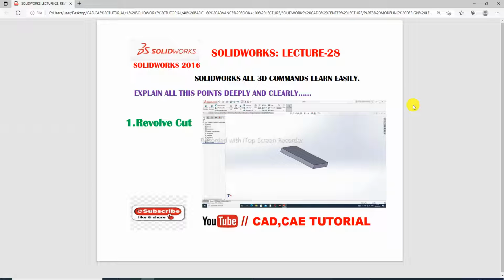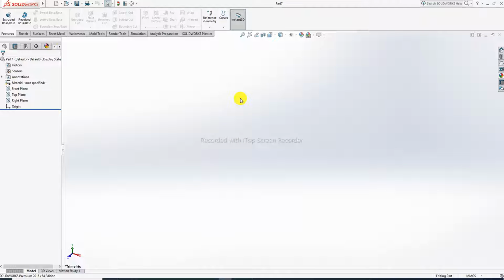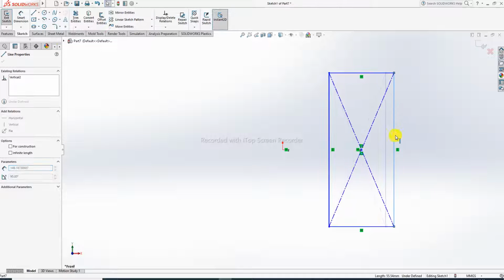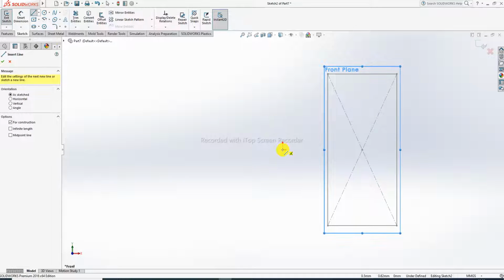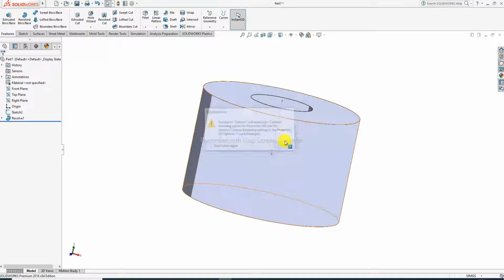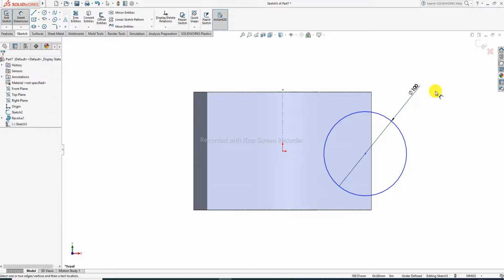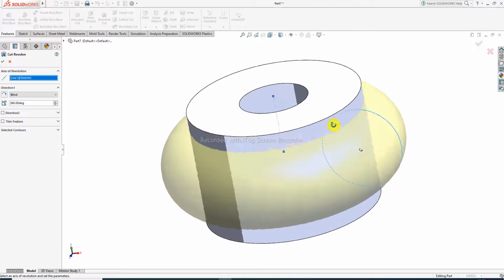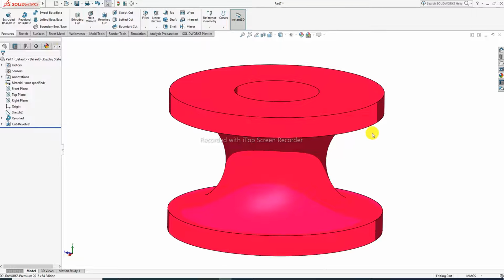SOLIDWORKS COMMAND, REVOLVE CUT LECTURE-28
Main Topics:
1. AUTOCAD Tutorial for Beginners & Advance.( 2D sketching Drawing, 3D Modeling Design and Isometric Design, Industrial Projects Design All Easily Learn in AutoCAD Software).

2. SOLIDWORKS Tutorial for Beginners & Advance.( 2D Sketching Drawing, 3D Modeling Design, Surface Modeling Design, Sheet Metal Design,  Weldments design, Assembly Process, Drafting Process, Simulation Process, Industrial Projects Design All Easily Learn in SOLIDWORKS Software).

3. CATIA V5 Tutorial for Beginners & Advance.(2D sketching Drawing, 3D Modeling Design, Wireframe and Surface Design, Generative Sheet Metal Design, Assembly Process, Drafting Process, Simulation Process, Industrial Projects Design All Easily Learn in CATIA V5 Software).

4. ANSYS workbench Tutorial for Beginners & Advance.(2D Sketching Drawing, 3D Parts Design & Analysis, Surface Parts Design & Analysis, Sheet Metal Parts Design & Analysis, Industrial Projects Design & Analysis All Easily Learn in ANSYS Workbench Software).

5. GD&T Tutorial for Beginners & Advance.( GD&T AutoCAD Software, GD&T SOLIDWORKS Software, GD&T CATIA V5 Software, Industrial GD&T All GD&T Learn Easily).

6. NEW Update COMPUTER Knowledge.(New update computer parts, New update software knowledge, New update any notifications related to computer knowledge).